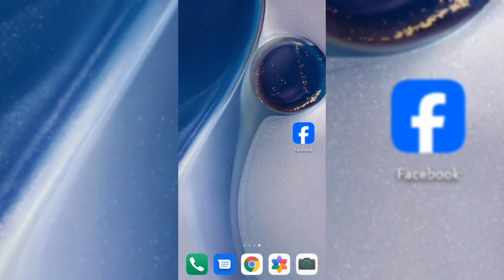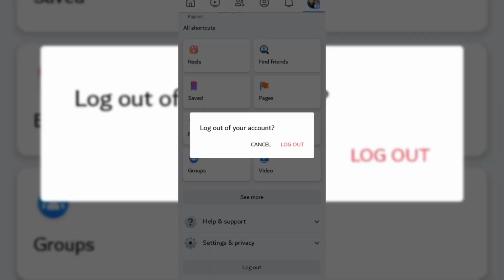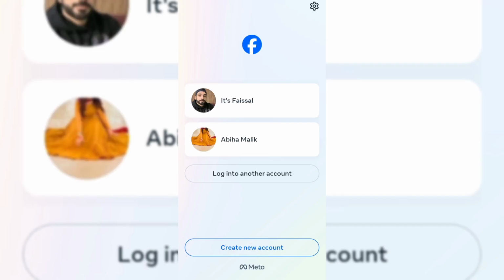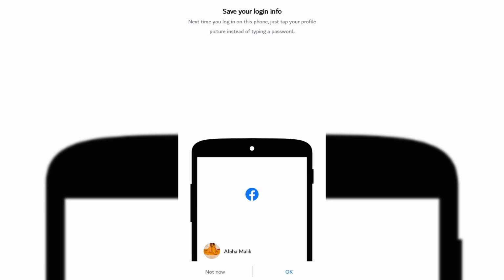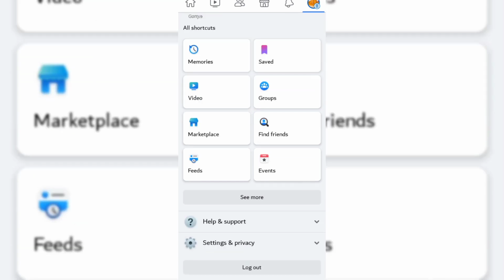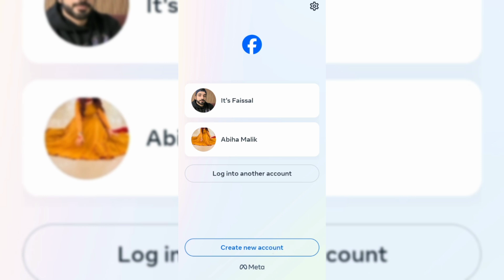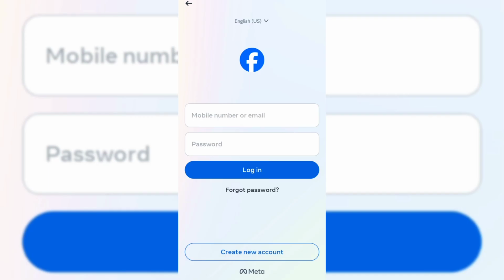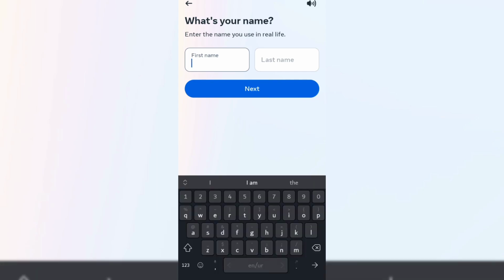How to Switch Facebook Accounts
How to Switch Facebook Accounts | Easy Steps to Manage Multiple Facebook Profiles

Are you wondering how to switch between multiple Facebook accounts? In this video, we'll show you the easy steps to manage and switch between different Facebook profiles effortlessly. Whether you have personal and professional accounts or want to manage accounts for your business and organizations, we've got you covered. Our step-by-step tutorial will guide you through the process, ensuring a smooth transition between your Facebook profiles.

Queries Solved:
1. How to switch Facebook accounts
2. Managing multiple Facebook profiles
3. Easy steps to switch between different Facebook profiles